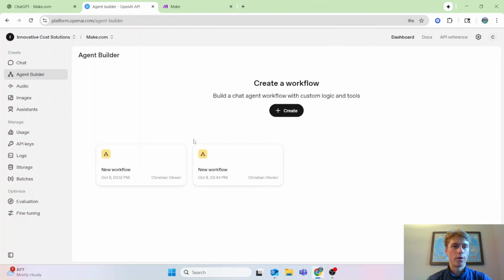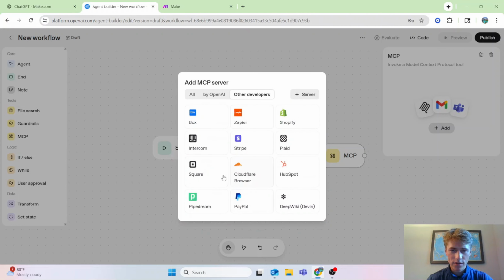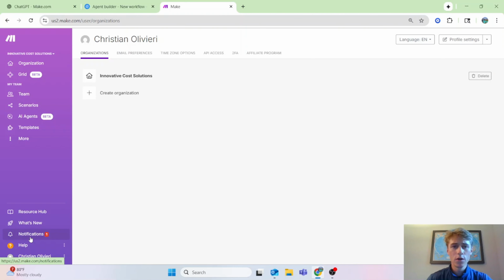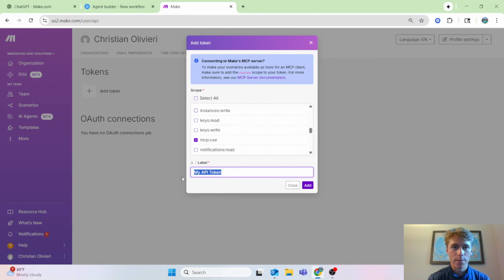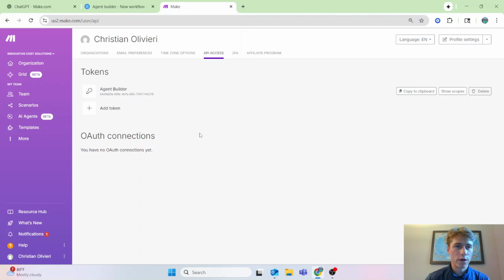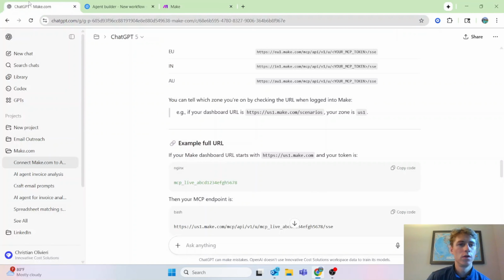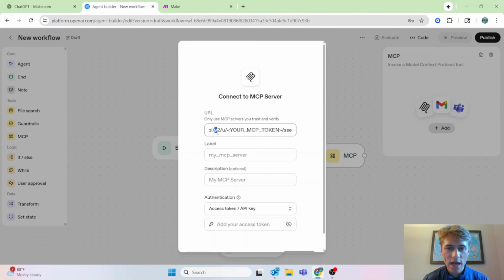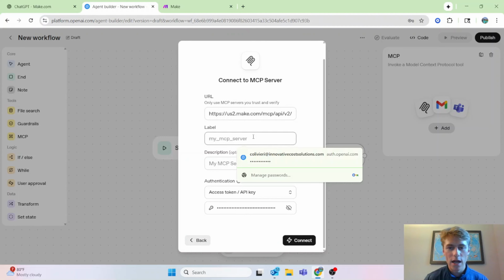How to connect Make.com to OpenAI's Agent Builder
Learn how to connect OpenAI’s new Agent Builder to Make.com — and unlock limitless automation possibilities for your AI agents using your Make.com automations.

In this step-by-step guide, you’ll discover how to extend Agent Builder’s limited built-in tools by integrating with Make.com via an MCP server, allowing you to trigger custom workflows, apps, and automations directly from your OpenAI agents.

What You’ll Learn:

How to connect Make.com to OpenAI Agent Builder via MCP Server

How to generate and use Make.com API tokens securely

The exact URL structure for your Make API endpoint

How to test and verify your integration

Best practices for Make.com “on-demand” scenarios

You must adjust this based on your location and the version you are using. When in doubt, just ask your good friend ChatGPT.

⏱️ Timestamps:

0:00 – Intro: Why connect Agent Builder with Make.com
0:30 – What the Agent Builder can (and can’t) do natively
1:00 – How to find and set up your MCP server
1:30 – Creating an API token in Make.com
2:00 – Understanding API access and labeling your token
2:40 – Configuring your OpenAI MCP server connection
3:20 – Setting your country-specific URL (US2 example)
3:50 – Pasting your Make token correctly
4:20 – Naming and connecting your Make.com server
5:30 – Final thoughts + what’s next for AI automation